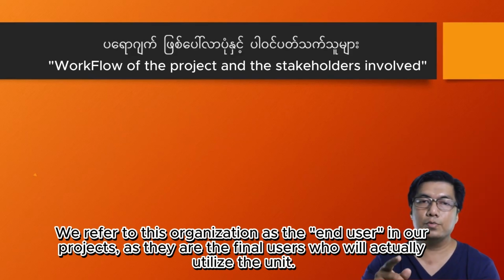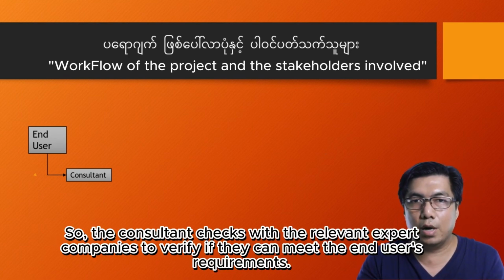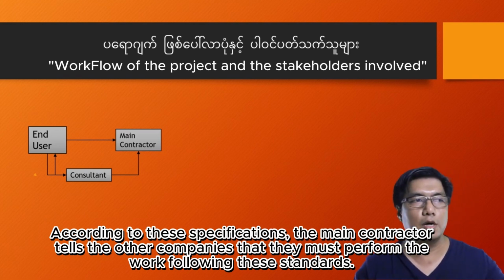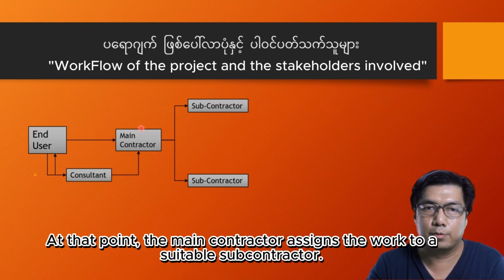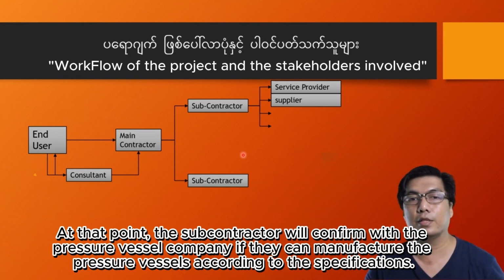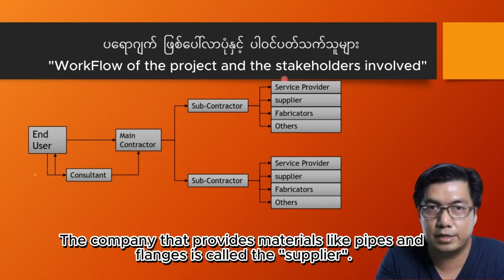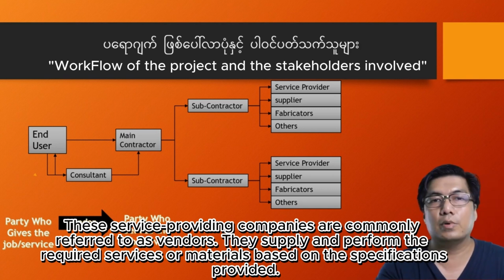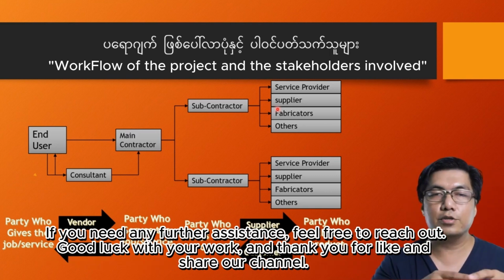What is pressure vessel part (2)_ English version.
This playlist consists of 5 distinct sections (videos). In Part 2, we will cover the following topics:

- about Involved Parties and Organizers
- What are their responsibility and duties.